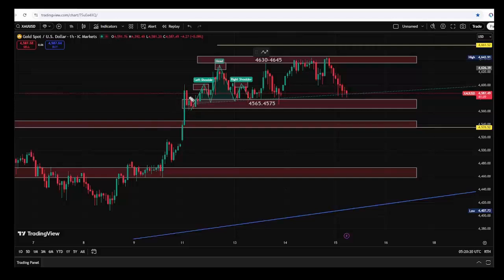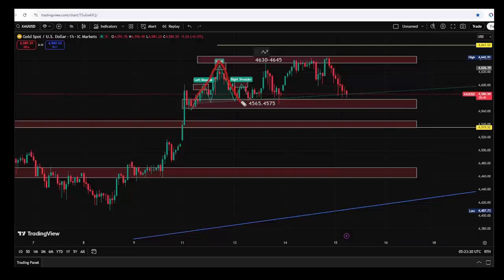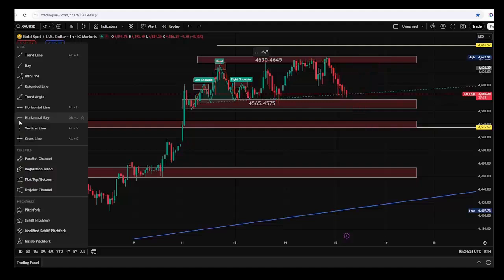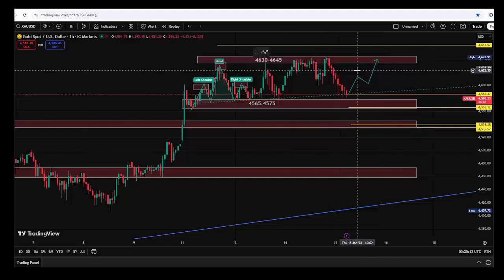XAUUSD Analysis!!Jobless data forcast! Analysis Buy or Sell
Welcome to today’s live Forex chart analysis!
In this video, we break down the current market trends using technical analysis, including support & resistance levels, trend lines, and candlestick patterns.

Whether you're a beginner or an active trader, this video will help you understand potential trade setups and make smarter decisions in the Forex market.

Candlestick pattern explanations

Trendline strategies

Entry & exit points for intraday and swing trading